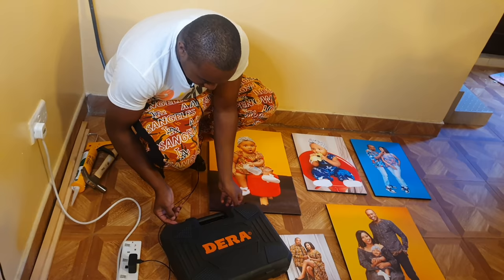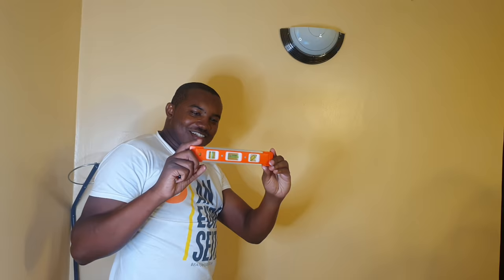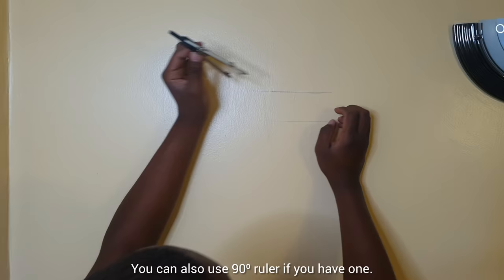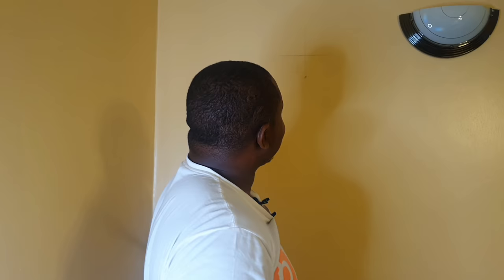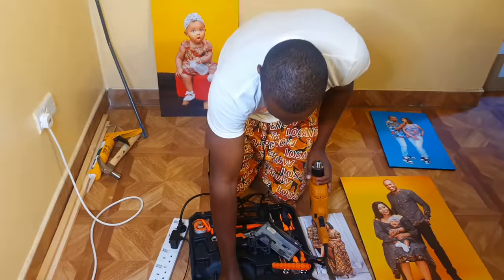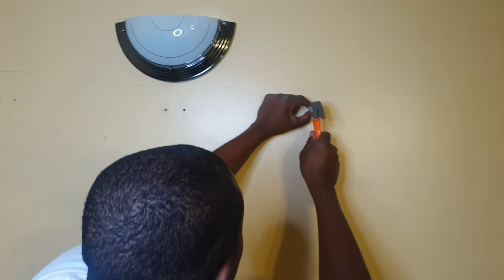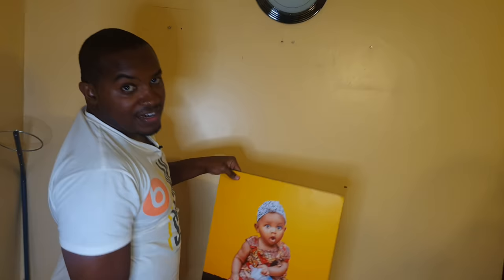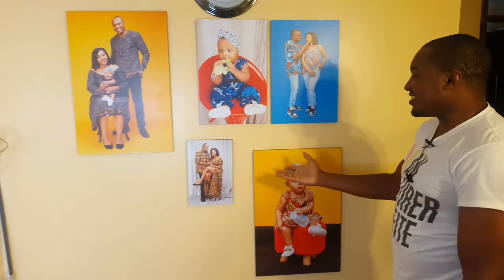Creating Our Gallery Wall Vlog: Still On Joy's Home Decor Journey.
Gallery walls are an essential part in making your house a home. In the video, like always Joy 'contracts' Joe to make what will be the beginning of a perfect Family Gallery Wall. Enjoy!.